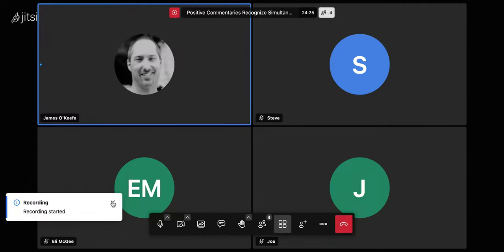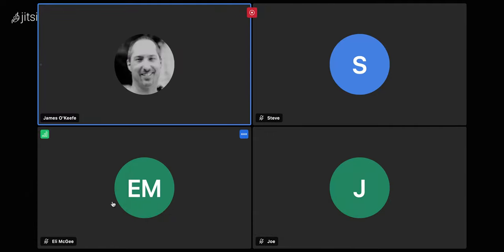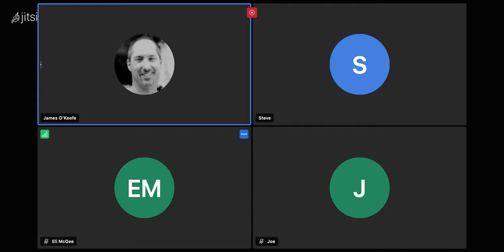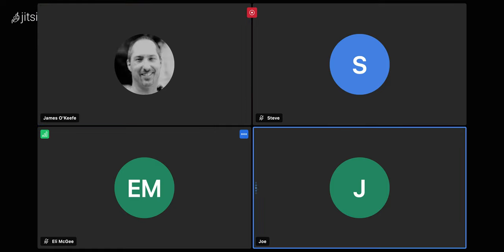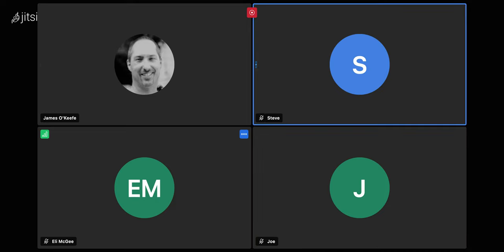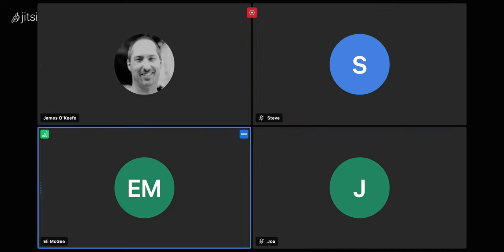Crowdstrike take down, Biden withdraws and Methuen doubles its surveillance cameras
Joe, Eli, Steve and James discuss the Crowdstrike outage that broke millions of Windows computers, Biden withdrawing from the presidential election and Methuen, Mass doubling the number of their surveillance cameras.

Come out this Monday to stop Cambridge from adding more police surveillance cameras